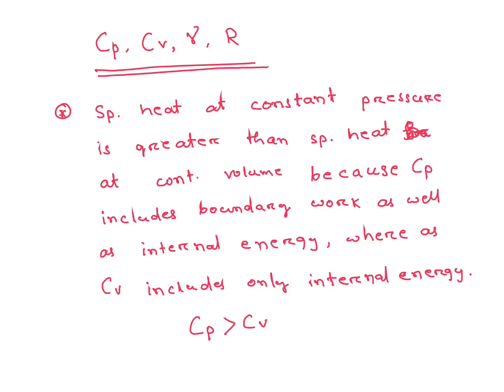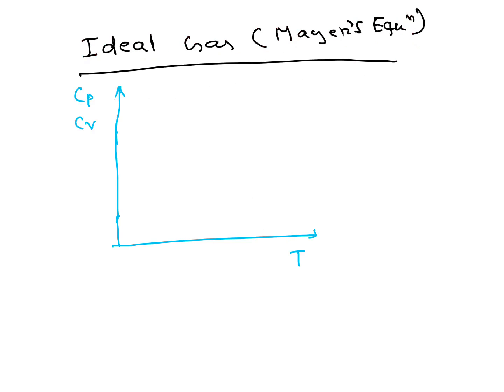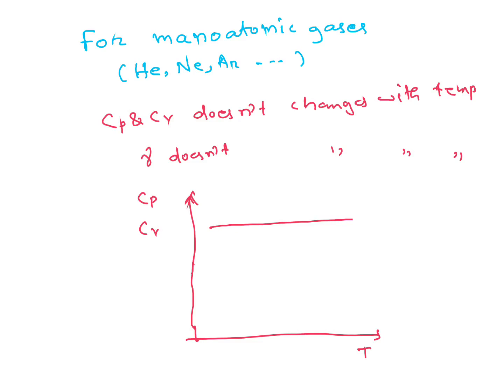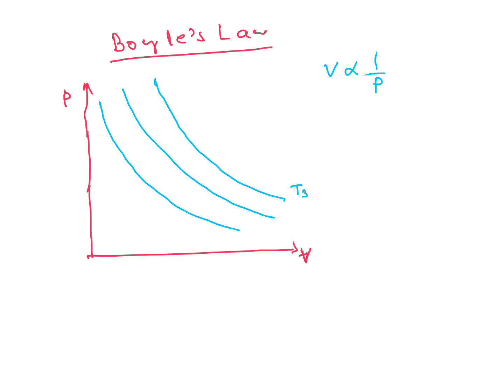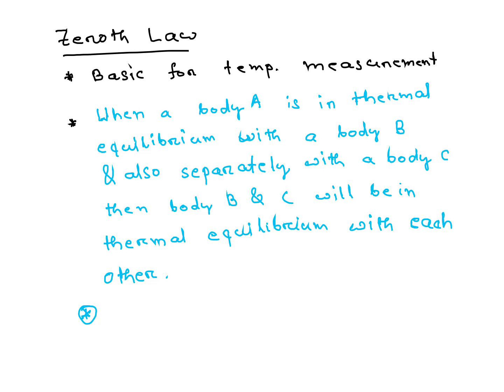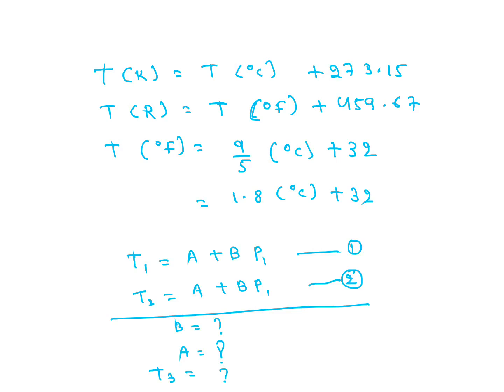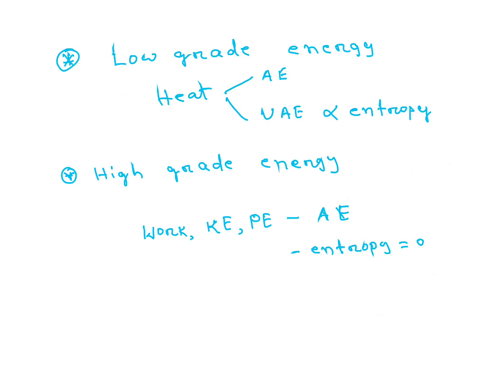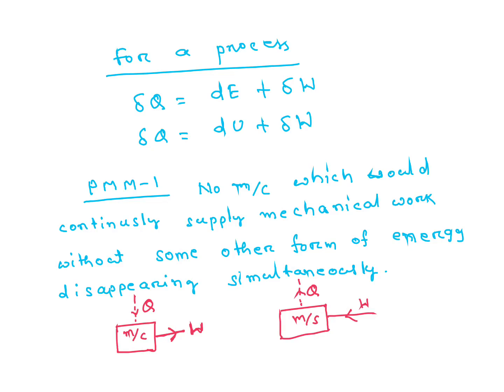QUICK REVIEW THERMODYNAMICS 05